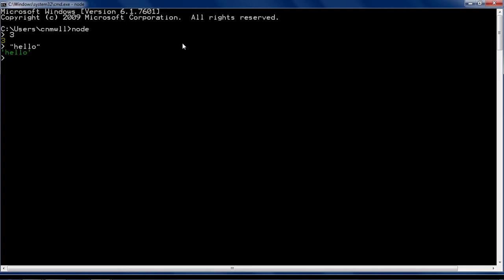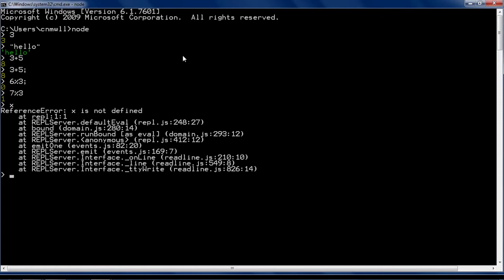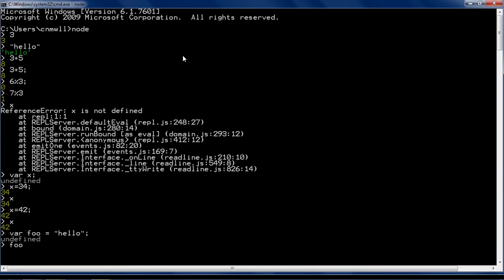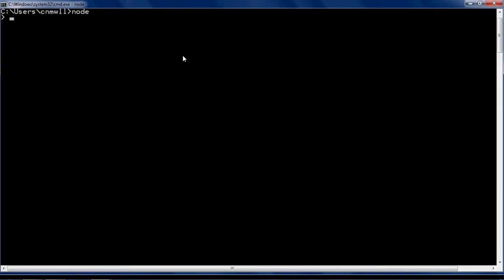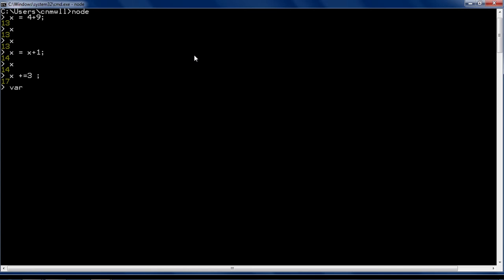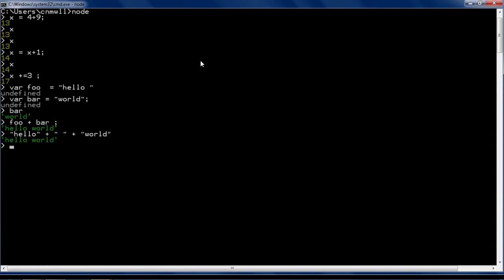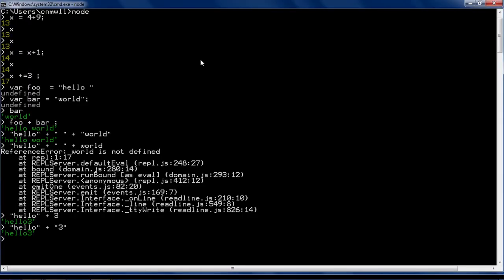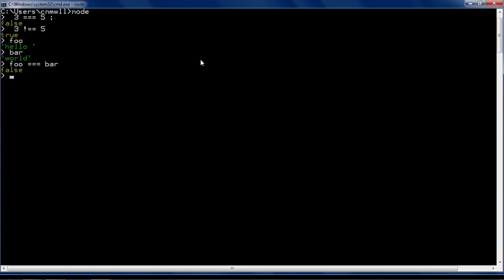Programming with JavaScript in Node.js | Kadenze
Learn the basics of JavaScript with National University of Singapore's Lonce Wyse.